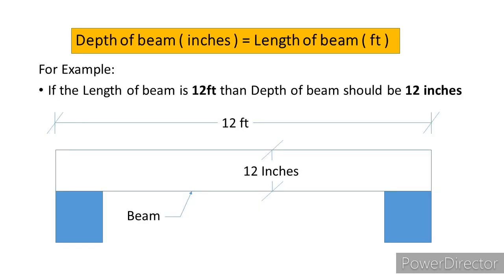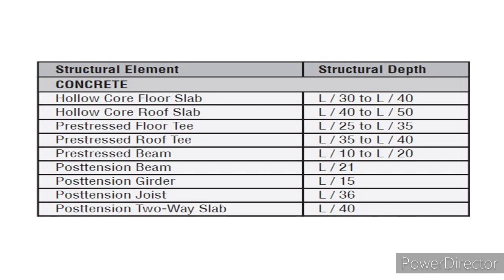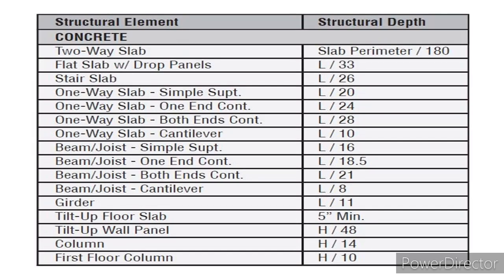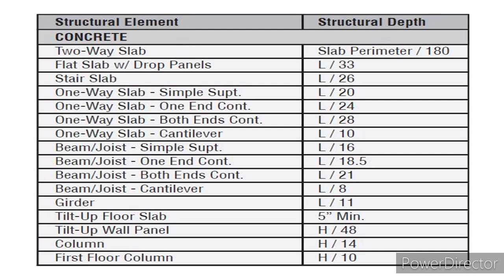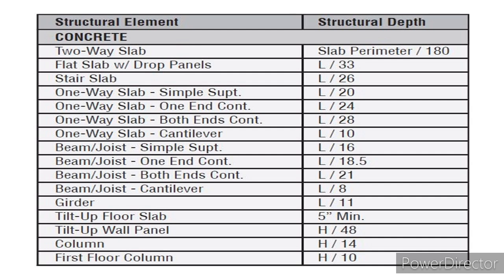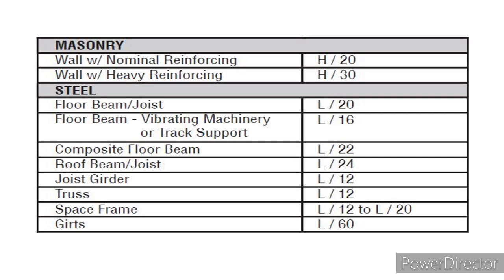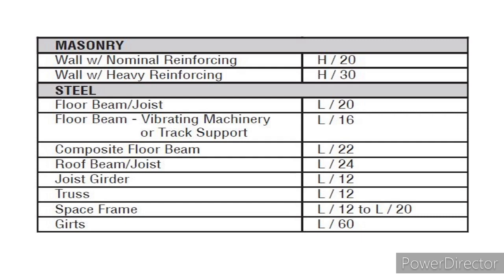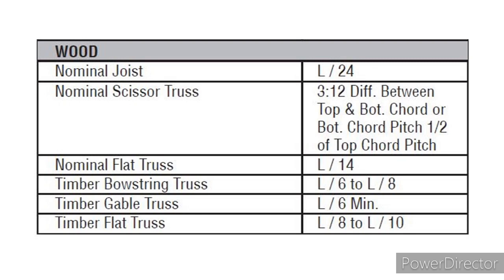CivilWorld_2.0 How to find Beam Depth by Thumb Rule (PART-2) | Civil Engineering | Civil World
civilworld_2.0 In this video shows "how to Calculate depth of Beam by Thumb Rule"